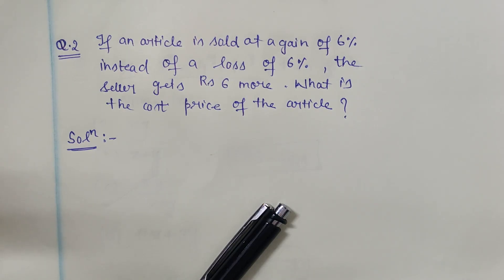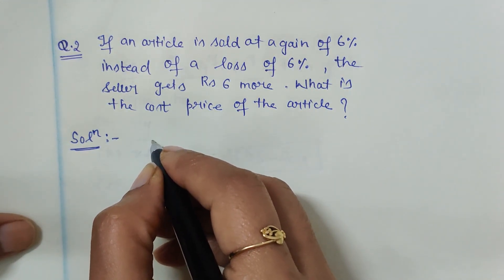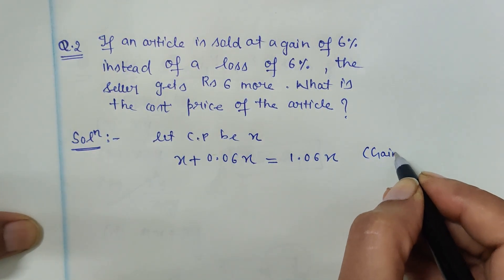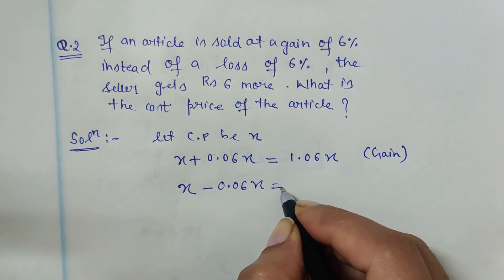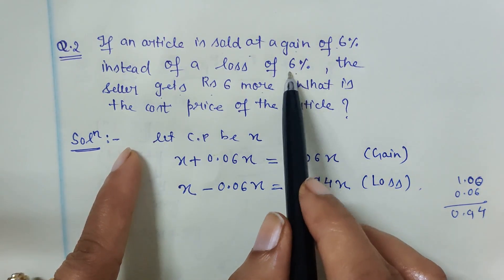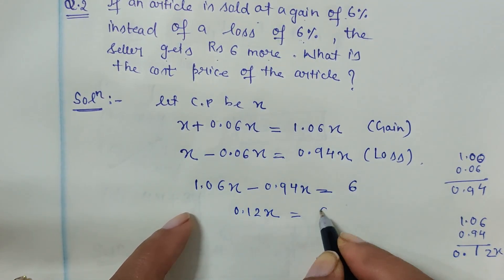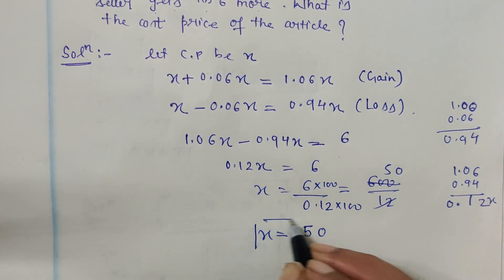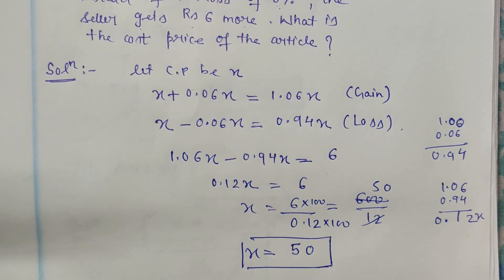CDS 2019-If an article is sold at a gain of 6% instead of a loss of 6%...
CDS 2019- Paper Solving :If an article is sold at a gain of 6% instead of a loss of 6%...(@ComfortUrMaths)